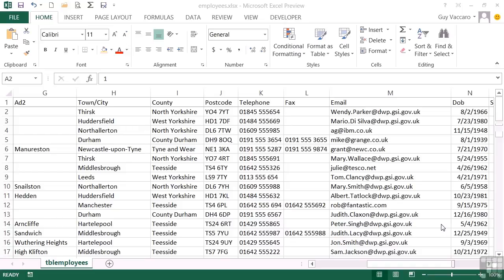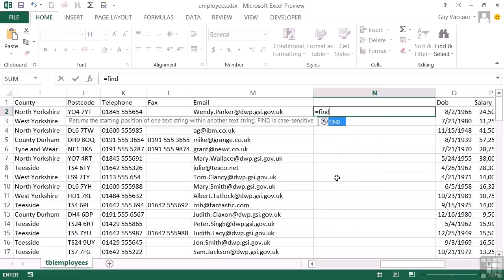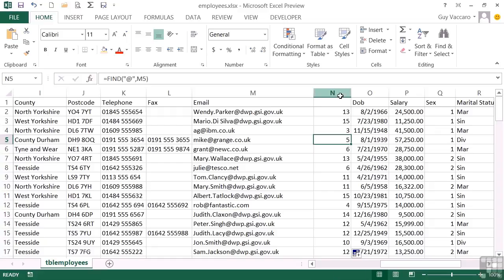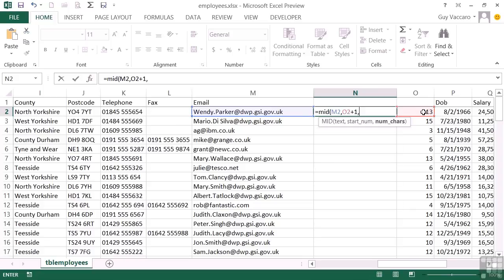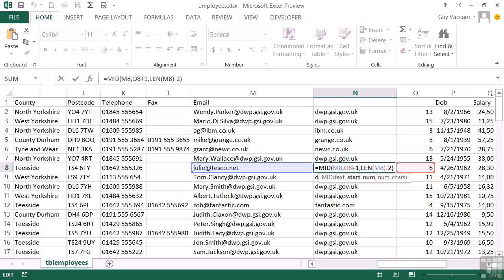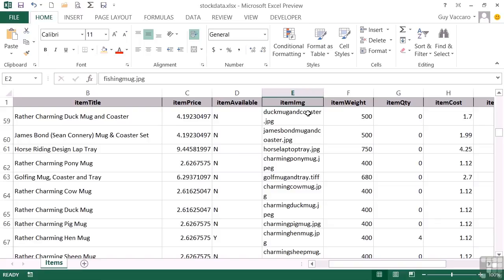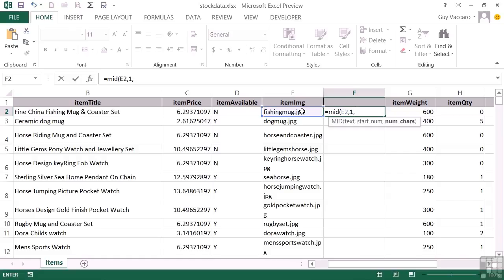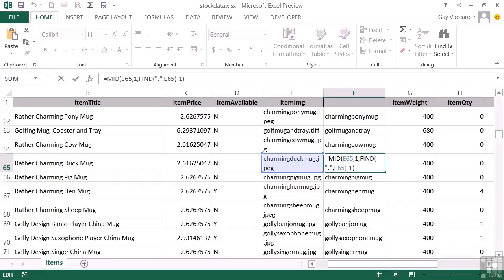10 03 FIND And MID Text Functions Working Together